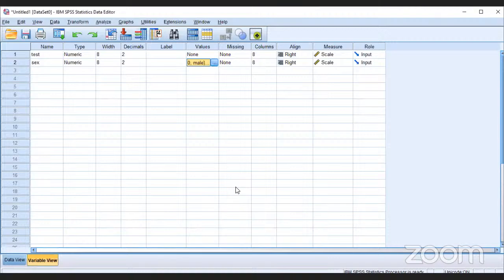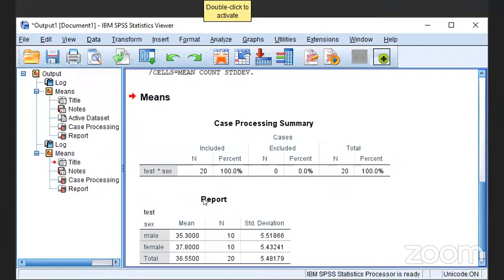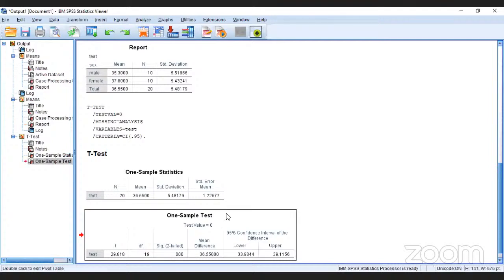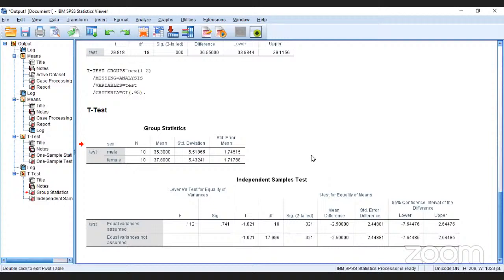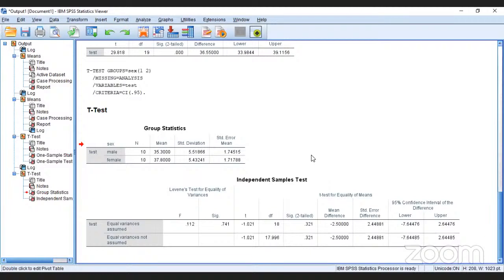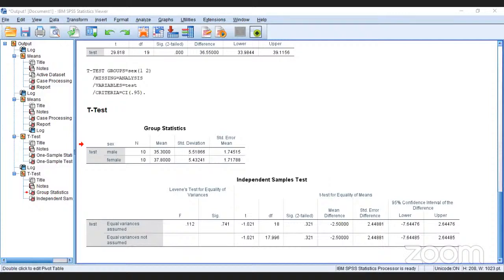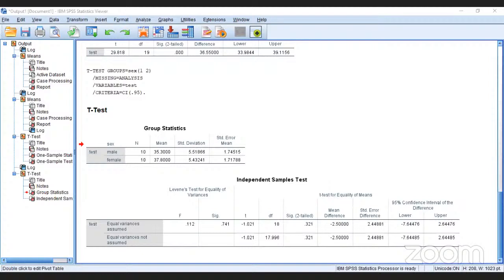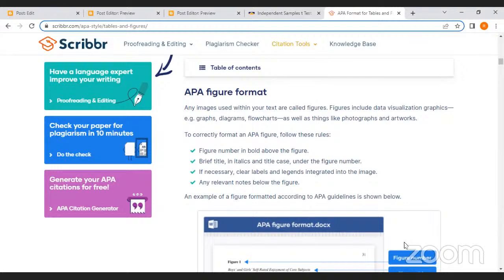data summarization SPSS